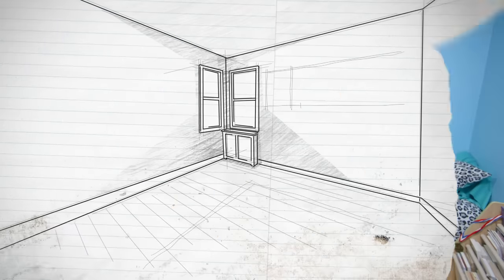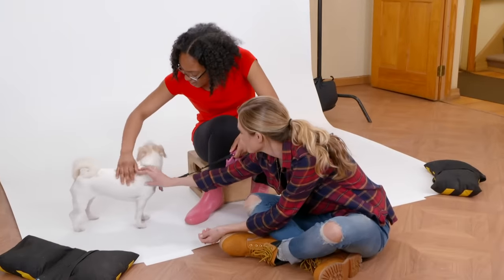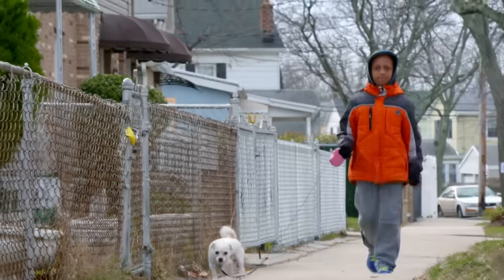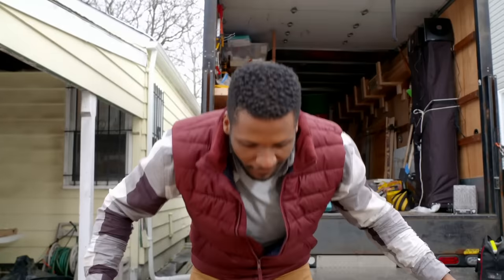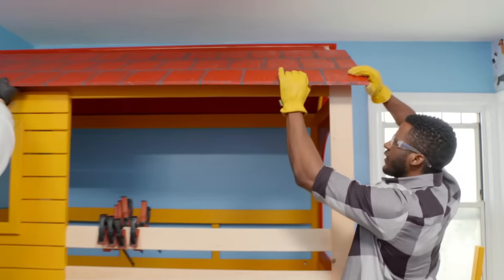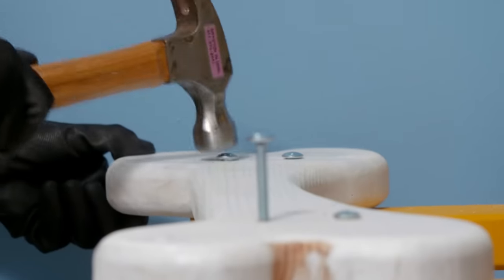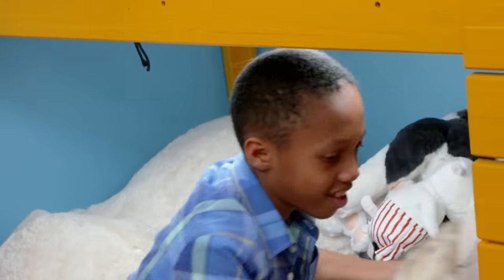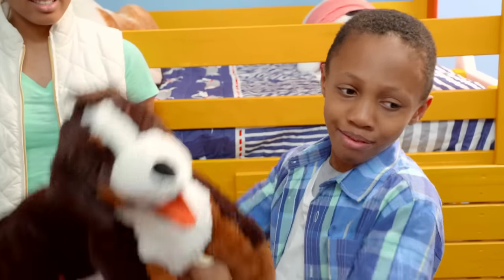Puppy Lover Gets DREAM BEDROOM Makeover! | Get Out Of My Room | Universal Kids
Watch full episodes with Universal Kids on TV or stream on Peacock! Older sibling Sydney and younger brother Owen have a doggone good time working with Claire and JBJ on a puppy palace.

About Get Out of My Room:
What does your dream room look like? Each week, we’re giving two siblings who share a room brand-new spaces of their own… designed just for them!

About Universal Kids:
Welcome to Universal Kids! We are a kid-focused ecosystem representing the world of NBCUniversal family brands with quality shows for kids of all ages. Whether it's watching the fastest course runs from Daytime Emmy-nominated American Ninja Warrior Junior or seeing the craziest DIY room makeovers from Get Out of My Room, Universal Kids is the network families can enjoy together. Check us out on TV, On Demand, online, and via the Universal Kids apps (iOS, Android, Apple TV, and Amazon FireTV)!